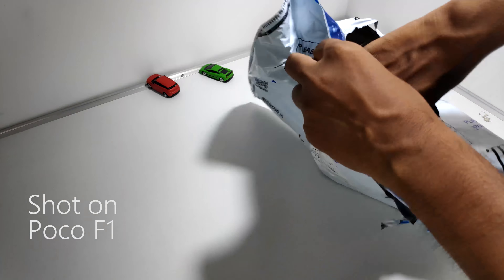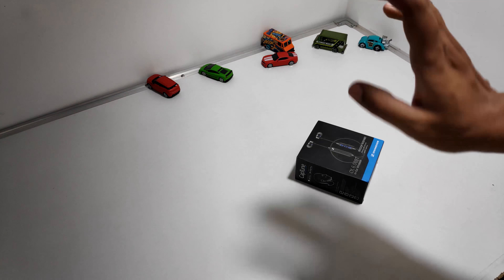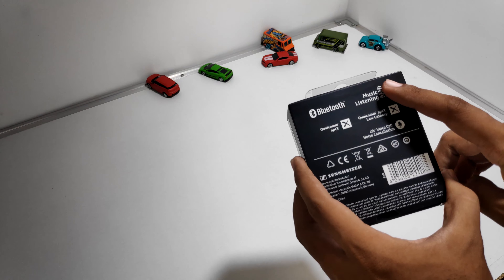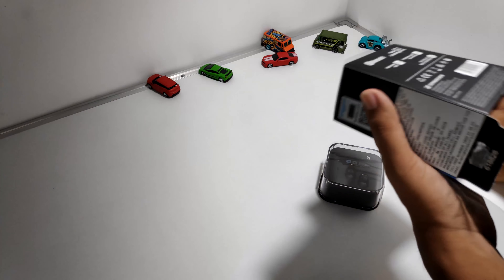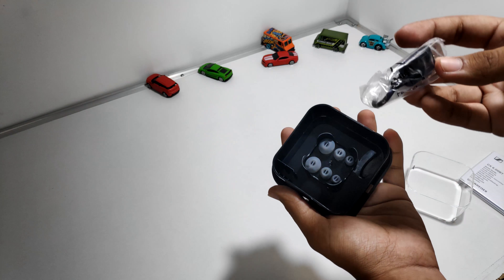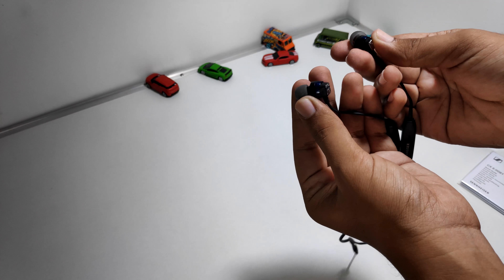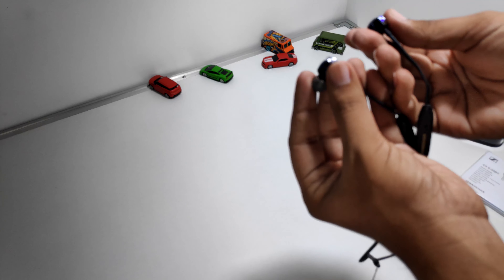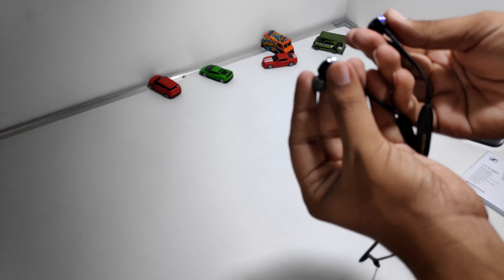Sennheiser CX 6.00BT Earphones Unboxing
Sennheiser CX 6.00 Bt Earphones Unboxing